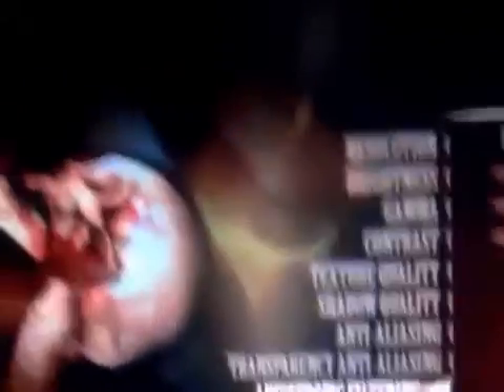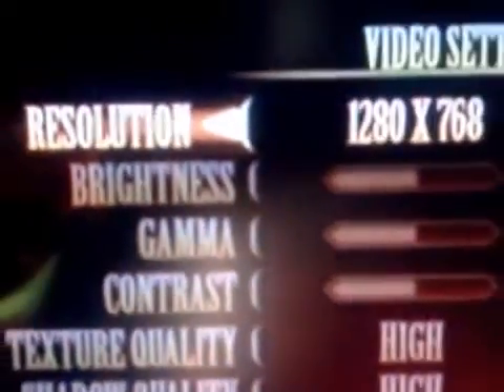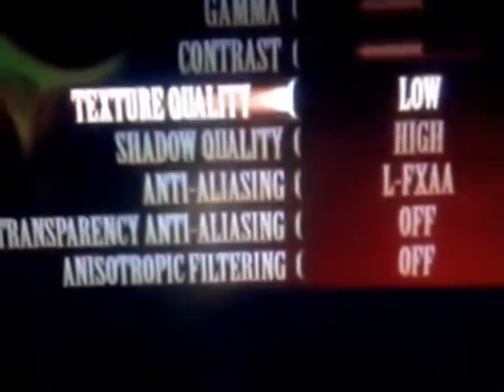How to fix slow motion problem on mortal kombat 9 kombleted edition for pc and run fast on laptop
In this video show you the way to fix mortal kombat kombleted edition for pc slow motion who is very tired.just folow this steps and you can play on your laptop faster this game!for more informations about this game or other go